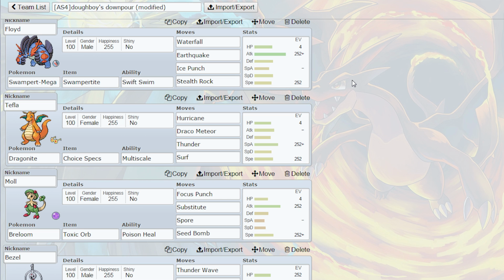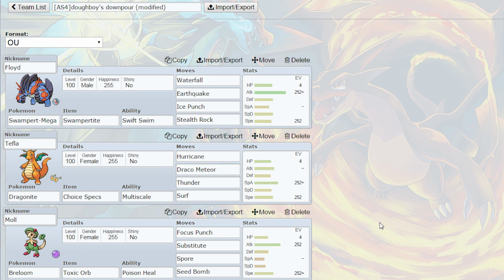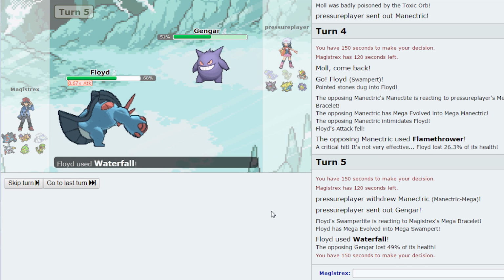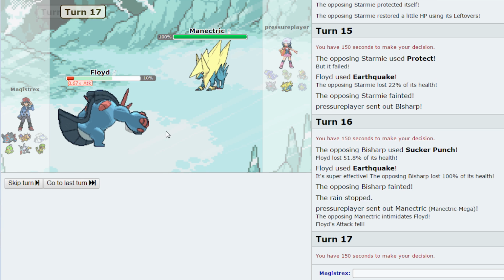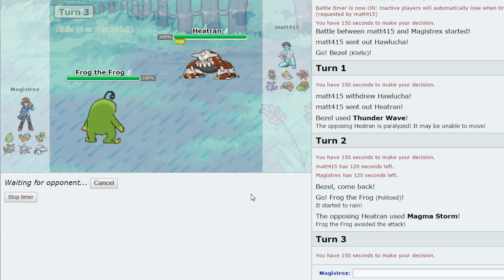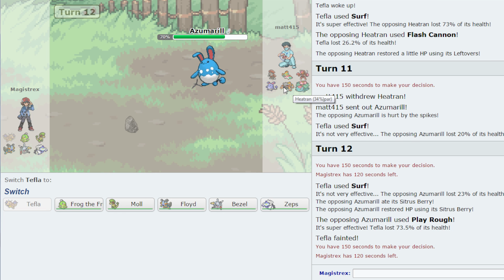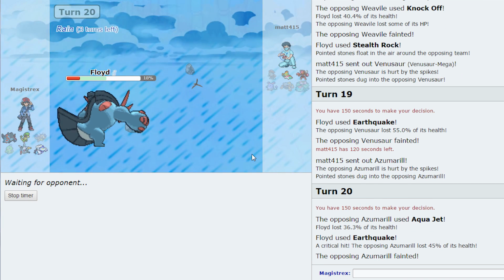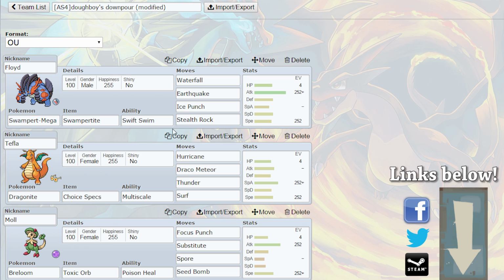Showdown Sunday: Lashing Rain (Live Pokémon Battling)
We don't need any umbrellas where we're going.

This team is heavily based on Doughboy's Downpour, which you can find the original RMT for here!

Welcome back to Showdown Sunday! A lot has changed. The Omega Ruby and Alpha Sapphire seems to have settled down now, so we're kicking off with a Mega Swampert and Choice Specs Dragonite combo to ease ourselves in. Next week I'll create something new!

Welcome to Showdown Sundays, where we're live commentating Gen 6 ORAS battles to the tune of under-appreciated Pokemon music, and providing team analysis as we go. Give it a shot!